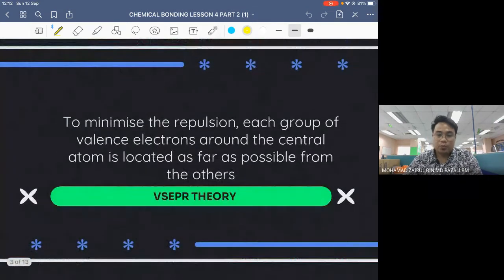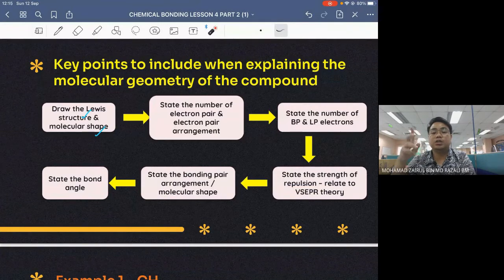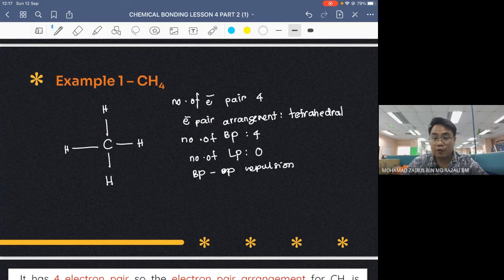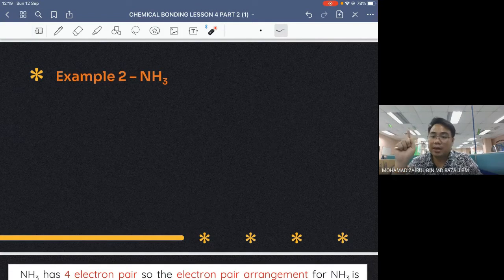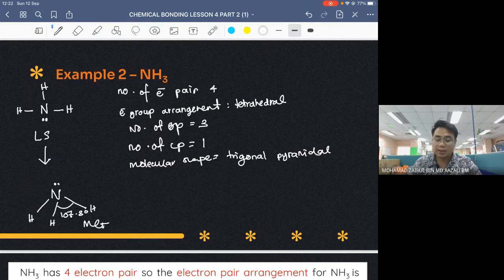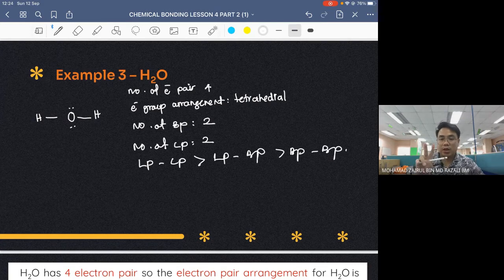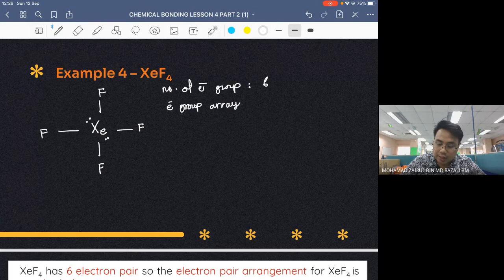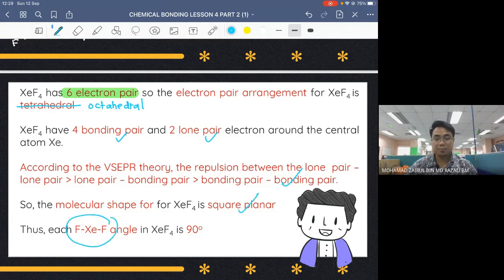LESSON 4 (PART 2): MOLECULAR GEOMETRY (SK015)